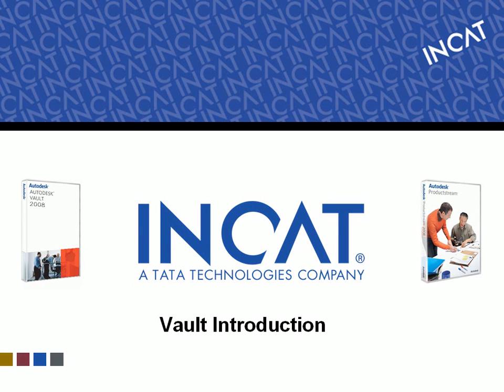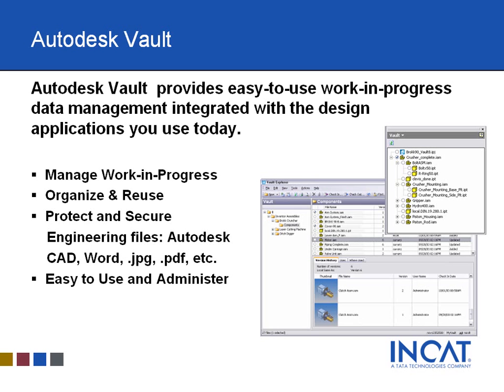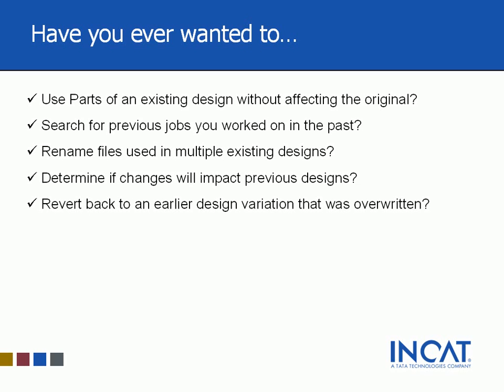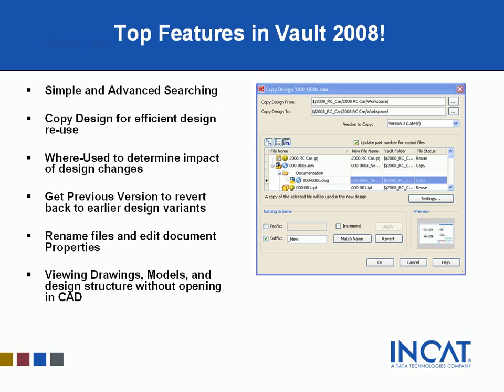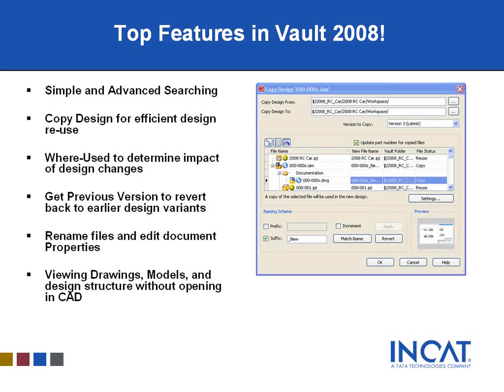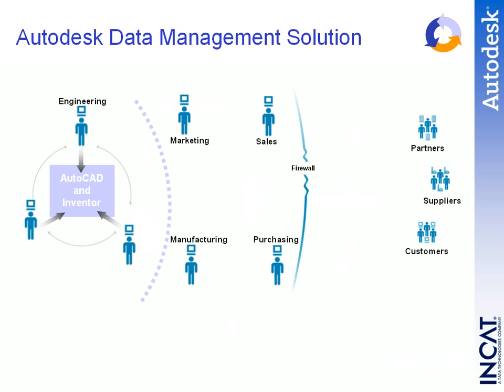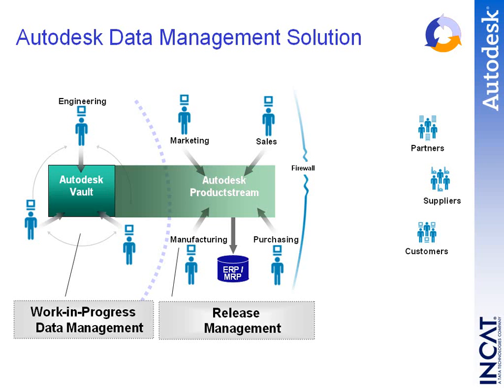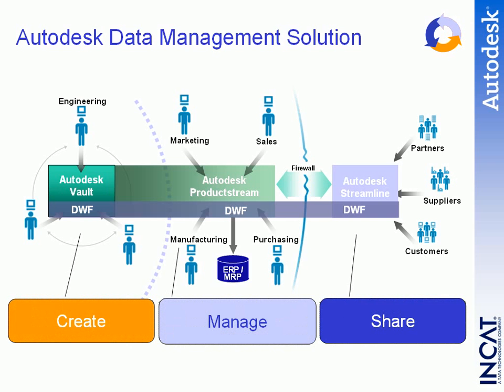Vault Introduction Power Point Demo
Tata Technologies presents Autodesk Vault Introduction Power Point Demo